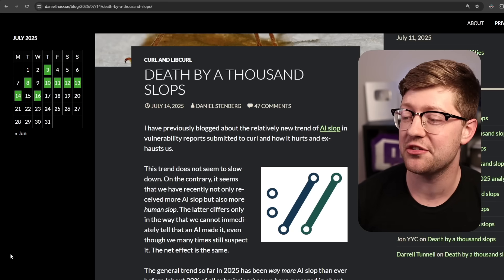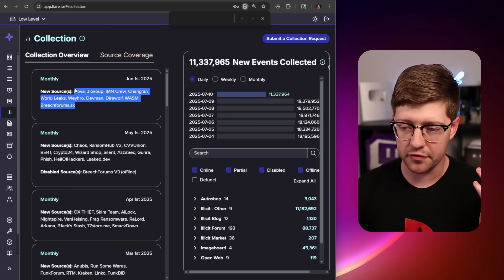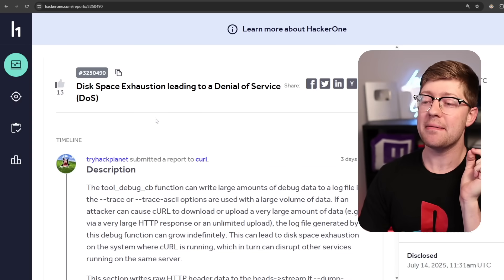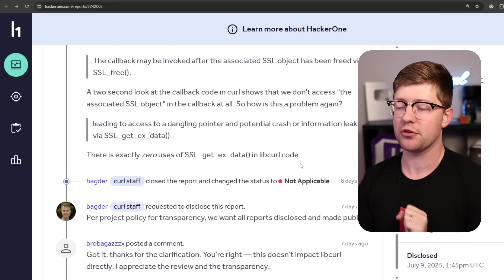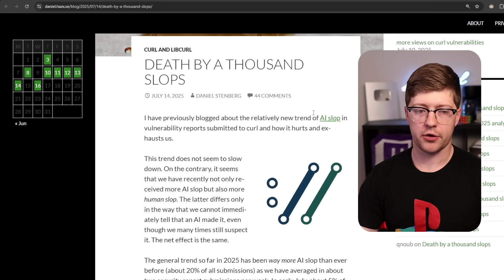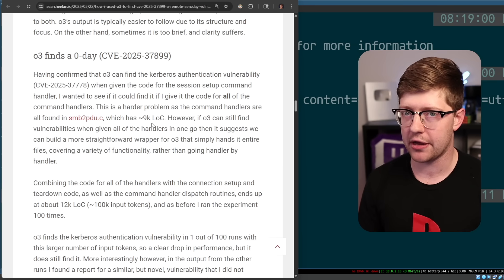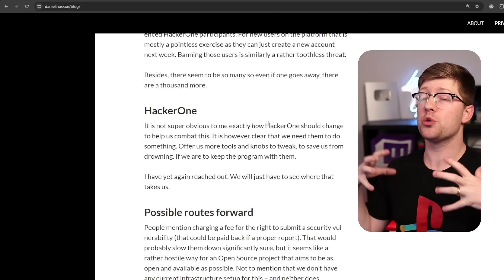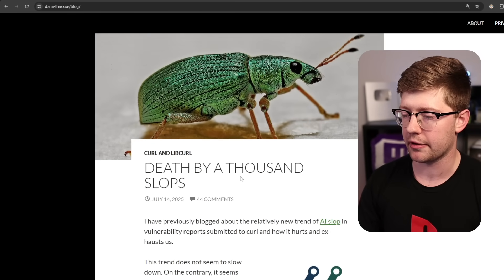the curl situation keeps getting worse…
Bug bounty is getting WEIRD. And unfortunately, it all comes down to AI. In this video were talking about the AI plague on bug bounty and what can be done about it.